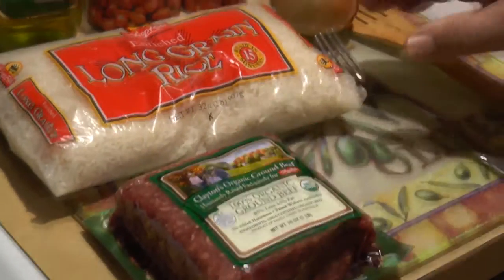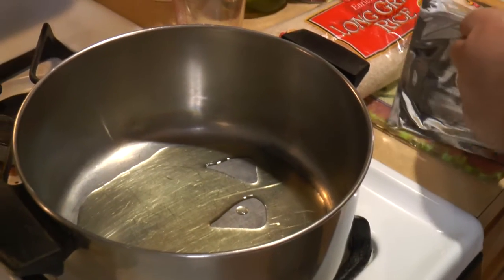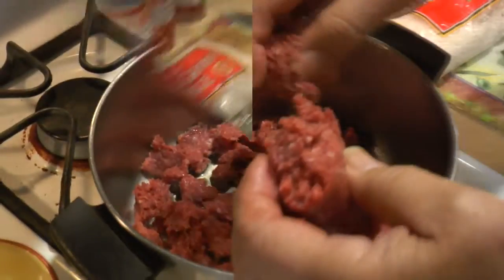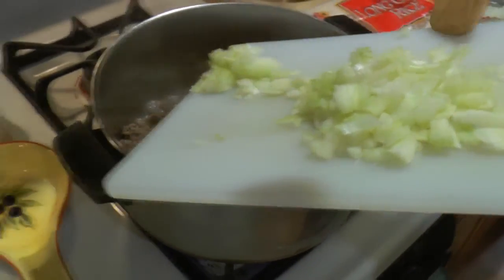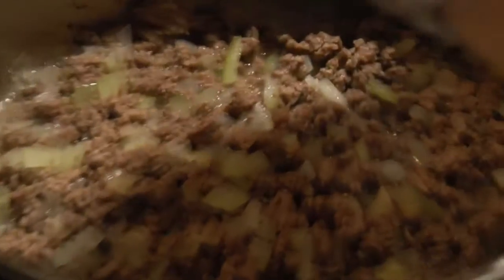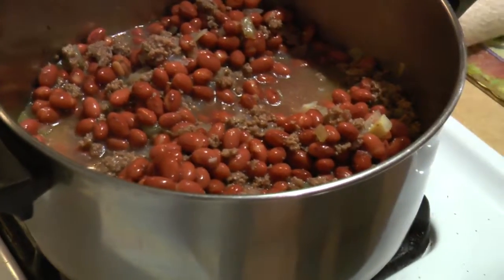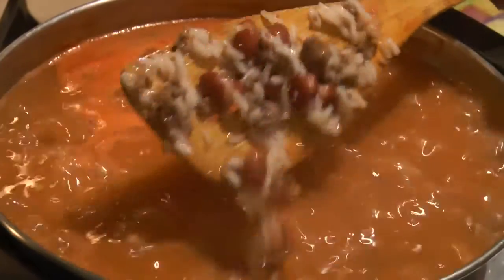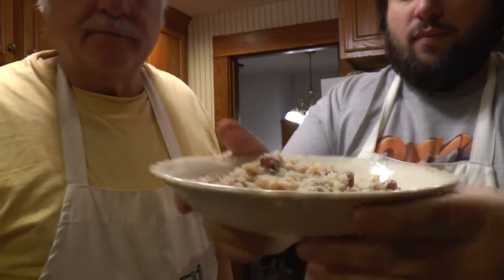Cooking with Kenshin1913: Rice and Beans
In this episode, my dad and myself make some Rice and Beans Italian style.

Ingredients
1 1/2 cup of white rice
1 lb ground beef
2 cans of red beans
1 onion
1 small can of tomato sauce
1/2 cup of white wine

Kenshin1913 store